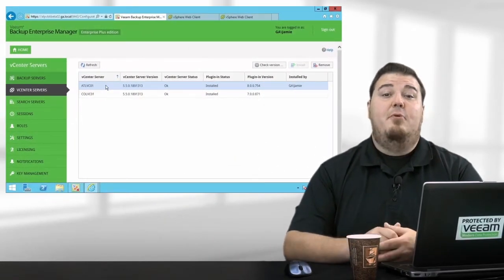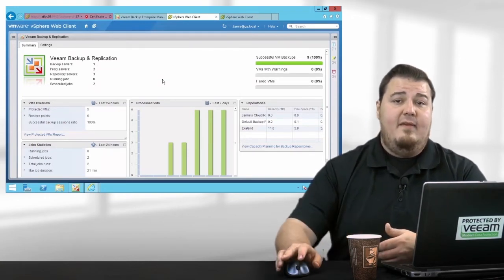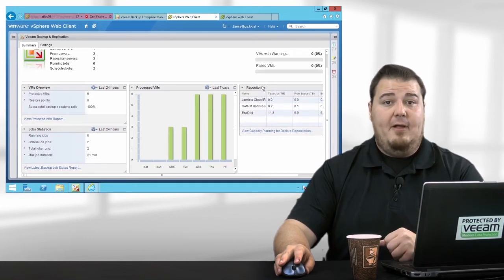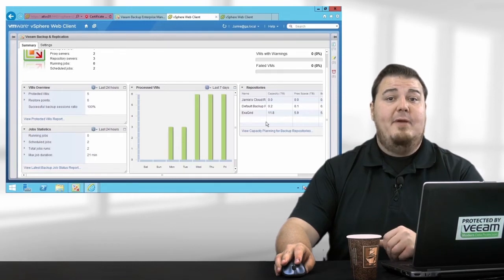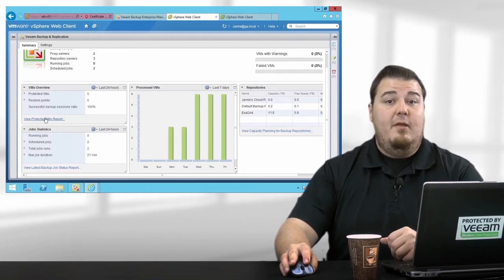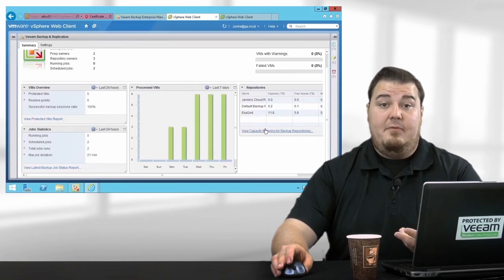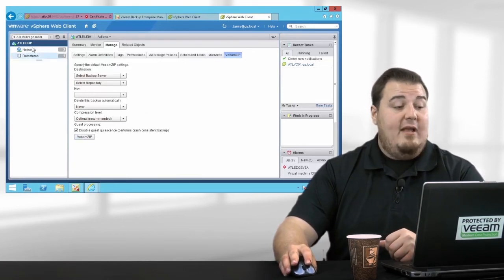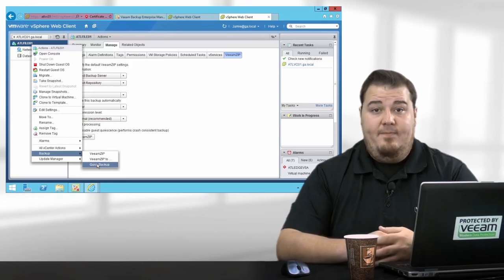Veeam Availability Suite - vSphere Web Client Plug-In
Veeam Backup & Replication lets you monitor your backup infrastructure directly from the vSphere Web Client, VMware’s next-generation administrative interface for vSphere. This plug-in delivers at-a-glance and detailed views of job statuses and backup resources, and it also simplifies capacity planning and identification of unprotected VMs.